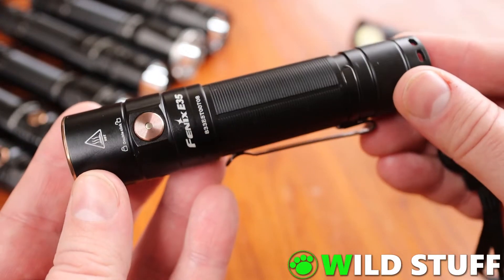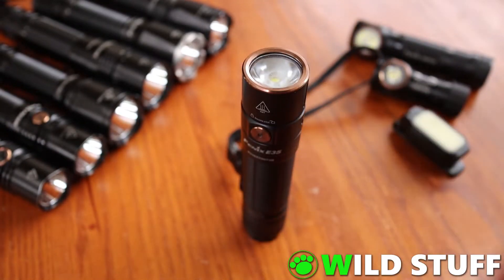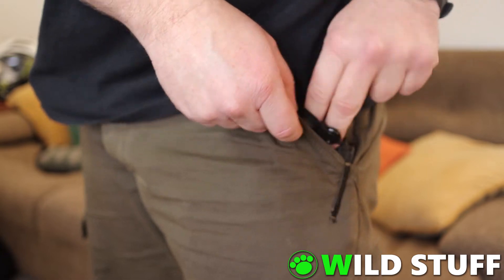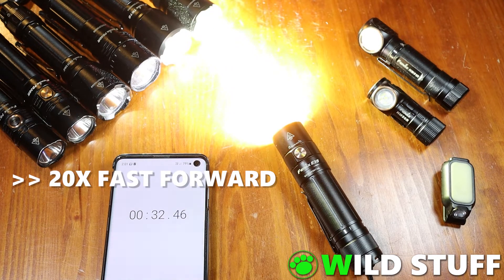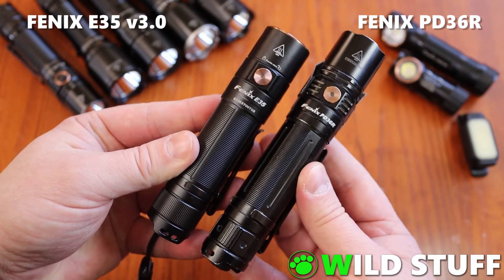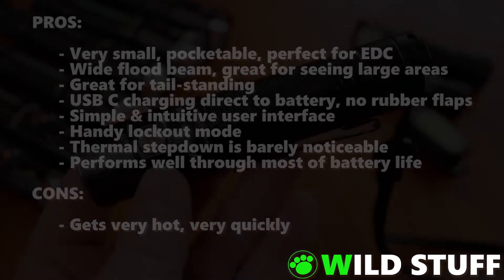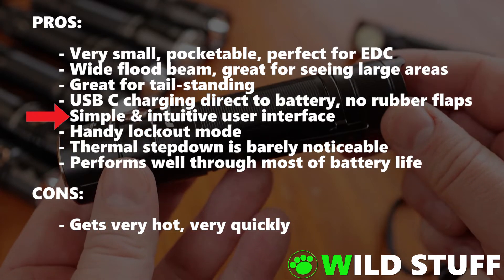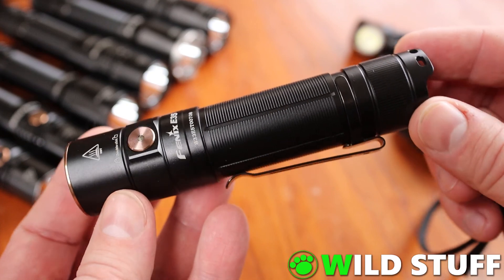Fenix E35 v3.0 Review - 3000 Lumen EDC Flashlight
My review of the Fenix E35 v3.0 flashlight.
3,000 lumens, 14,400 candela, 21700 battery with USB charging, all in a teeny-tiny pocket-sized package.
Includes side by side comparisons with the LD30, PD35 v3, & PD36R.

A Note About Mode Memory.
After being contacted by several other E35 v3 owners claiming their light does indeed have mode memory, I found conflicting information on official Fenix pages about it, and contacted them for clarification. Fenix confirmed that the E35 v3 did have mode memory, but at some point they removed it as a feature from production. So newer copies of the E35 v3 do not have mode memory. If this is a concern for you, then you'll need to clarify with your dealer which stock they have before you purchase.

Chapters:
0:00 - Intro
1:08 - Battery & Charging
1:35 - Physical Design
2:05 - User Interface
3:28 - Pocketability
3:44 - Waterproof
4:02 - Package Contents
4:35 - Price ($AUD & $USD)
4:46 - Heat Test
5:14 - Thermal Step-down Test
5:41 - Physical Comparisons with LD30, PD35 v3 & PD36R
6:33 - Beam Patterns, with LD30, PD35 v3 & PD36R
7:50 - Outdoor Use, with LD30, PD35 v3 & PD36R
9:20 - Summary List of Pros & Cons
11:44 - Conclusion